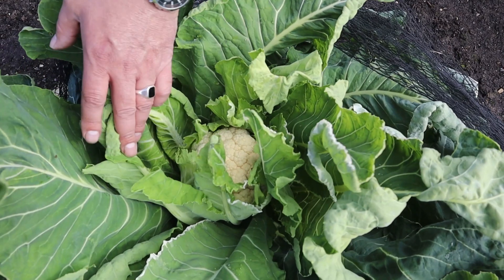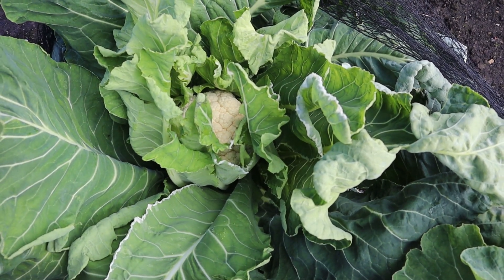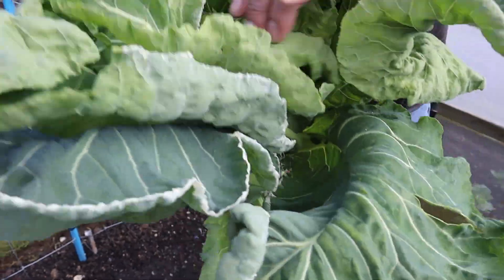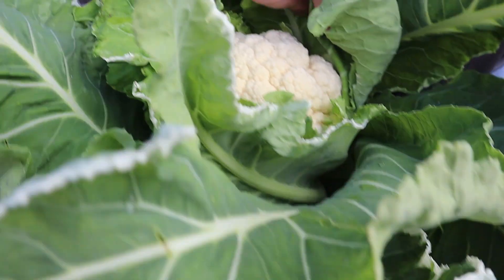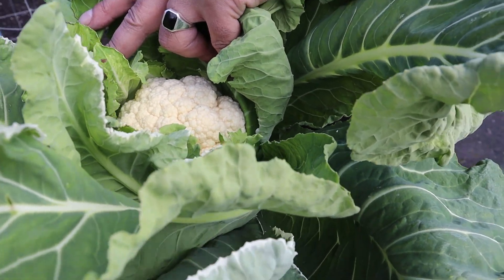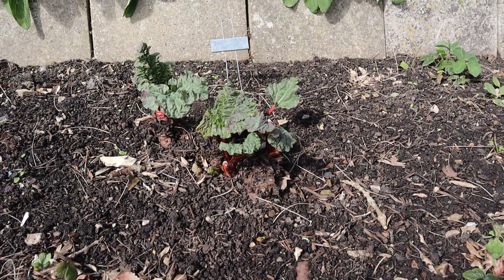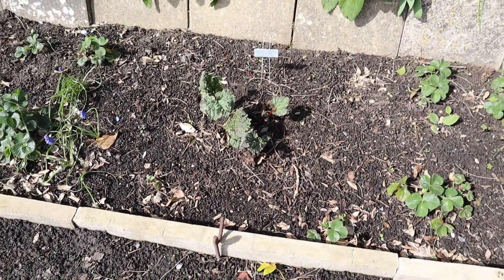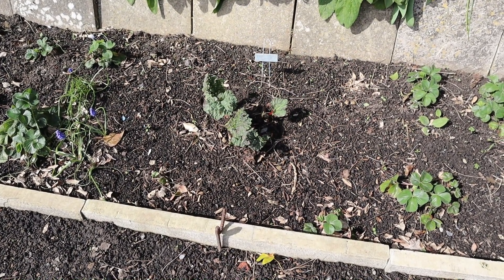No Dig April 2023 Sowing And Harvesting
Gardening in April can be blustery and wet, but we are heading for warmer days and the soil is continuing to warm up. In this video we look at what we can sow and harvest during April!

Welcome to the No Dig Norfolk Gardener and our no dig/no till garden where we grow vegetables. We garden in  zone 9a. Although we grow our veg from our back garden it is very much set up like allotment gardening UK - allotment life. Our passion is vegetable gardening, bigger harvests and no dig gardening. You will see how growing your own food is so easy.

If you need a little help to keep track of the sowing jobs you could be doing in the Vegetable Garden\Allotment, here's a few handy suggestions to help you out in April.

If you have asked yourself the question what can I sow in April and what can I harvest in April, well there are quite a few seeds you could sow, and there is much to harvest and plenty to be planting!

In this video, I share what I am doing for productive gardening, sowing, harvesting, planting, and go through some of my April garden jobs.